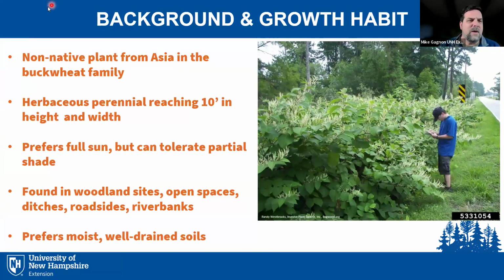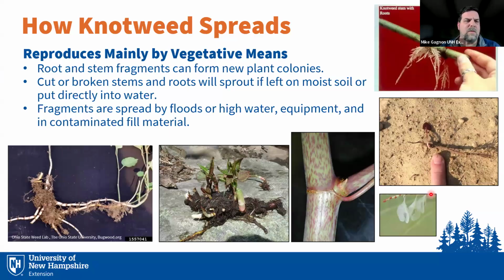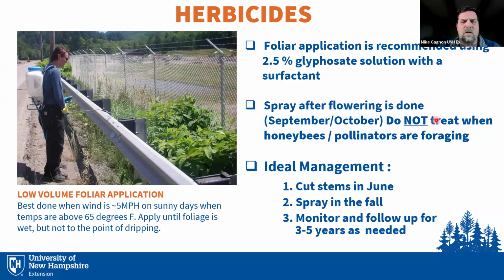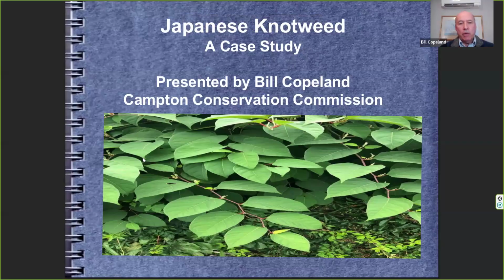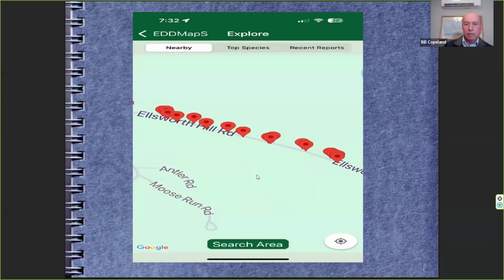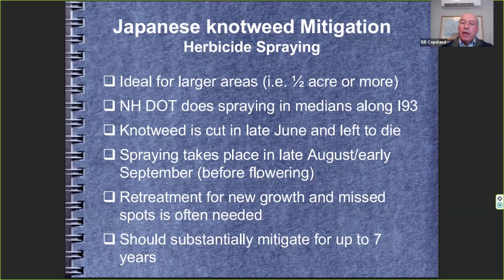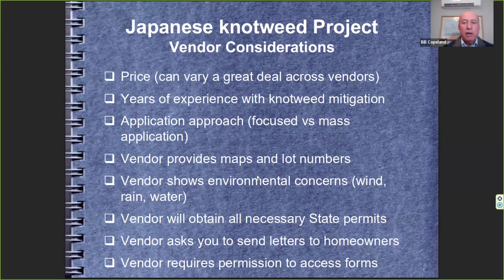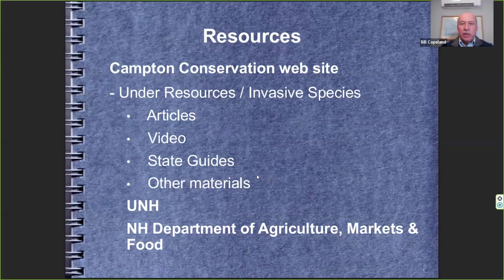Japanese Knotweed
Invasive species webinar by Carroll and Grafton County Conservation Districts